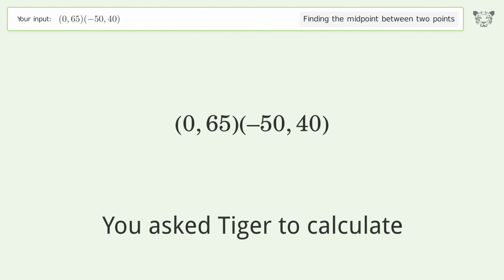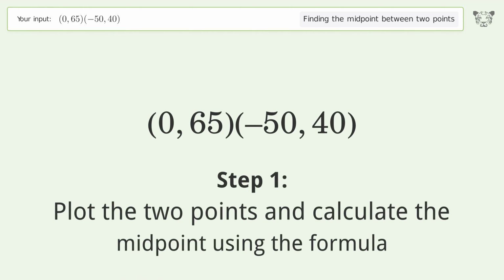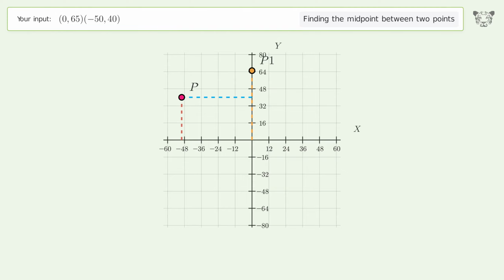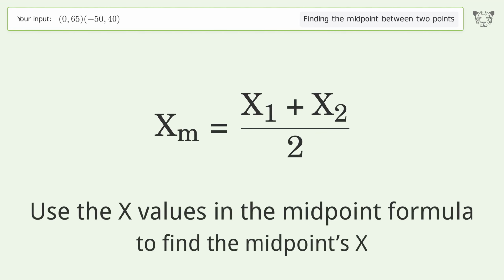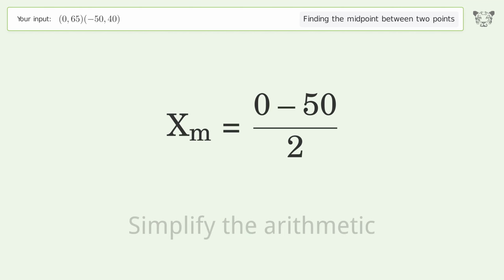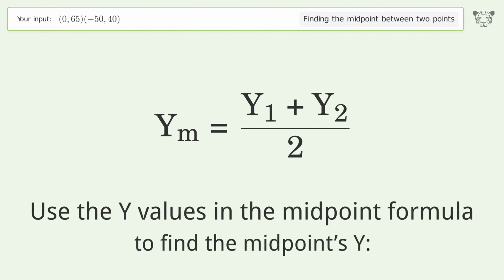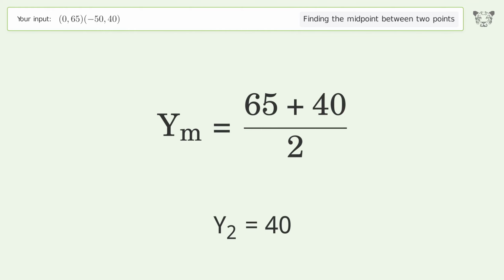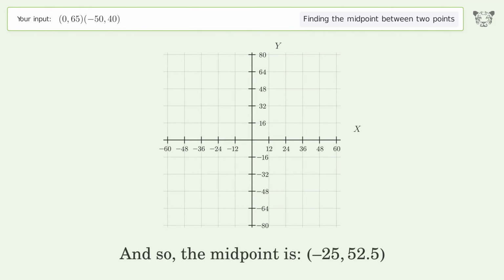Find the midpoint between two points p1 (0,65) and p2 (-50,40): Step-by-Step Video Solution